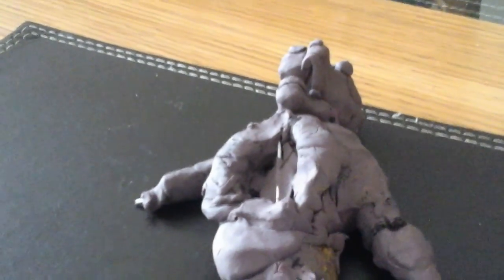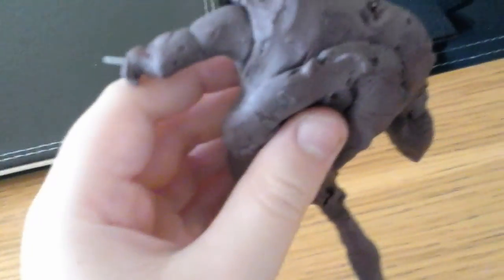Asimo vlogs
Check out asimo my yt gaming channel
It's gonna be called callum _ gaming45  soon